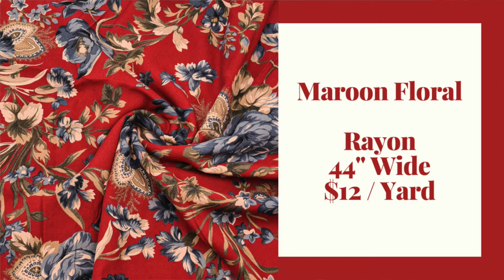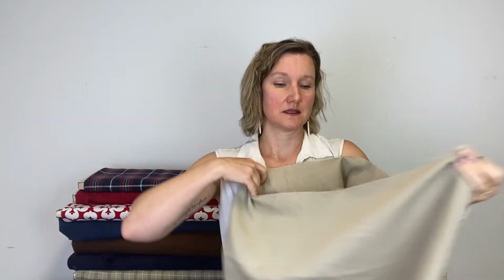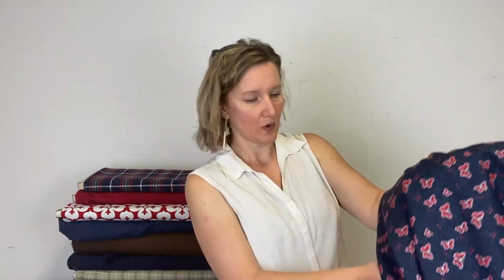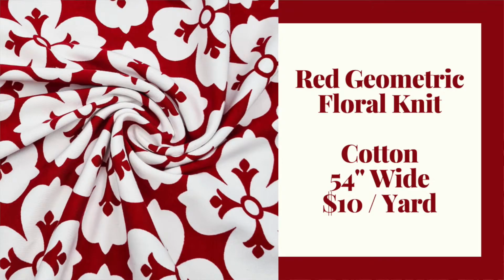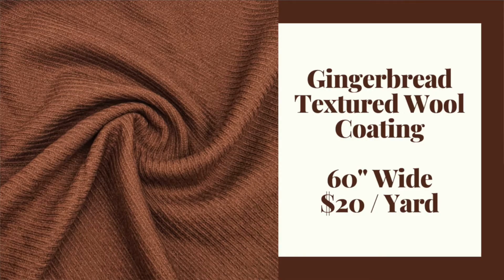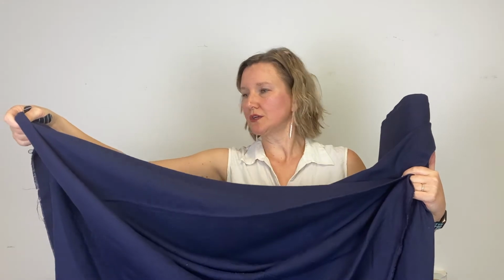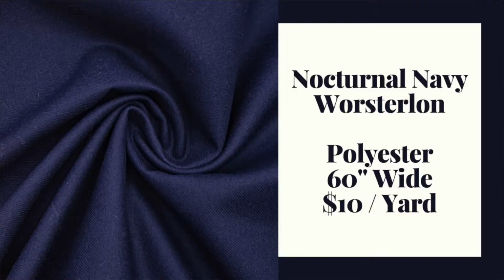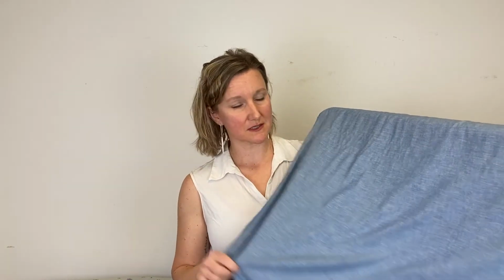Friday Fabric Preview: September 10, 2021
Liv describes the collection of fabrics that will be available on September 10, 2021 at 10:00 CST from A Thrifty Notion.

You can shop all kinds of sustainable secondhand fabrics and sewing supplies

Have a bunch of fabric or sewing supplies you don't need?

You can also ship your donation to us and we'll give you a store credit to cover your shipping costs - possibly more if you have premium items.
Send to:
A Thrifty Notion
528 Riley Ave